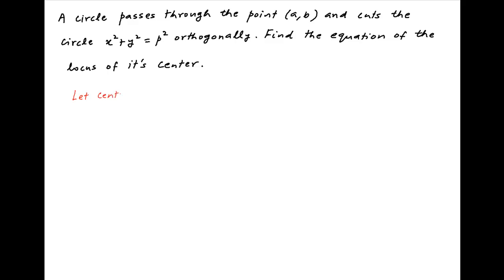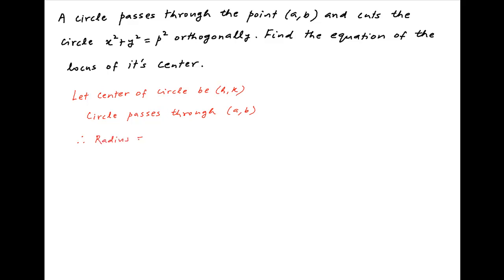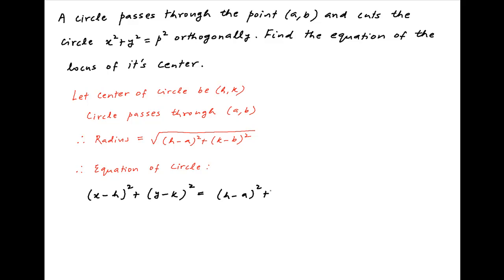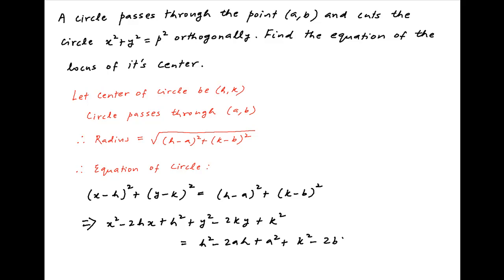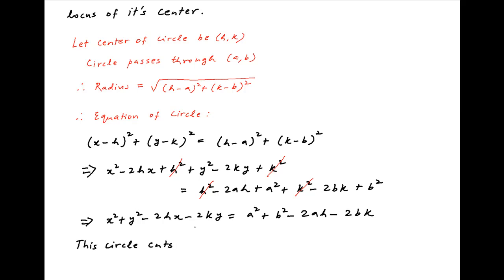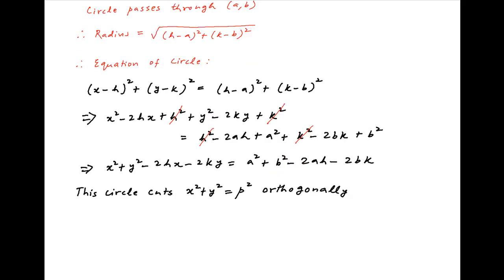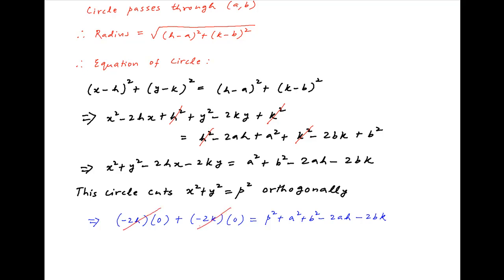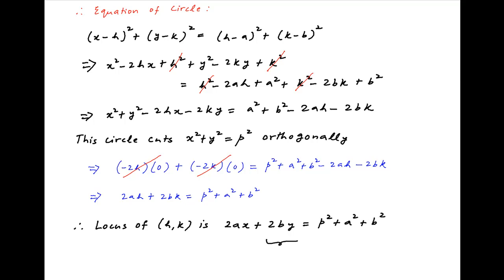Find the locus of center of circle passing through (a,b) and cutting the given circle orthogonally.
The given circle is square(x) + square(y) = square(p). for thousands of IIT JEE and Class XII videos, and additional problems for practice. All free. Over 1 million lessons delivered! Full benefits include smart analytics, customized tests, historical test performance, bookmarks, search and intelligent learning recommendations personalized for you. MathMuni is a collaboration between retired IIT faculty and IIT alumni with over 25 years experience. Happy Learning! now.